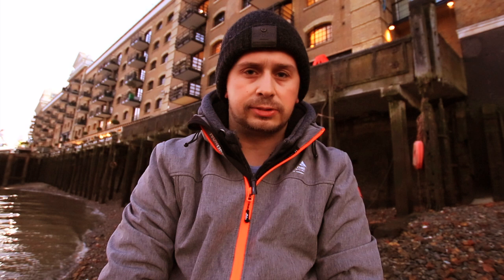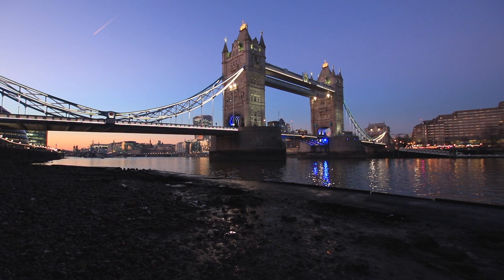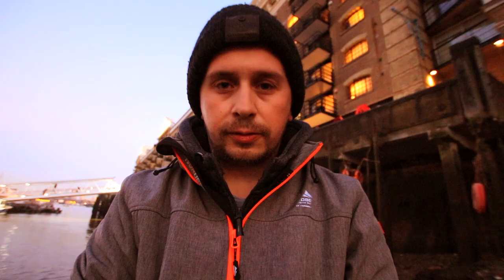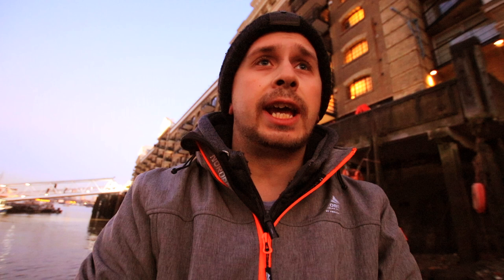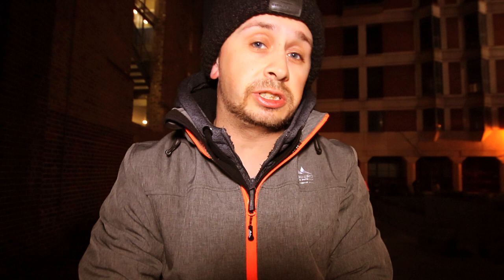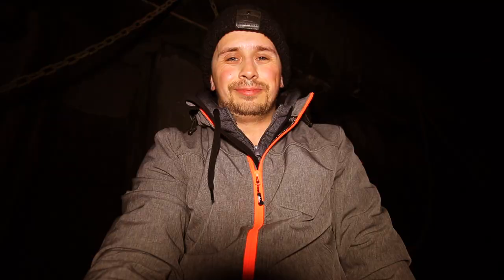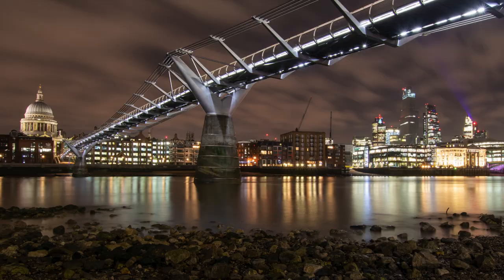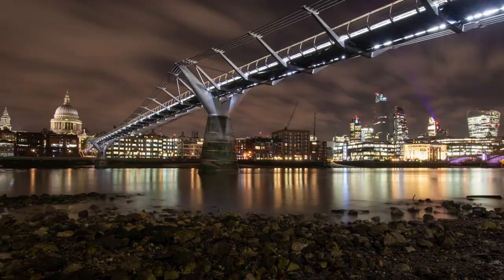Tower Bridge & St Pauls | A Photography VLOG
In this video I will share with you how to get to easily my favourite location for Landscape photography in London. Enjoy!